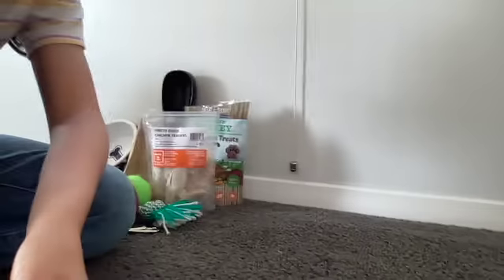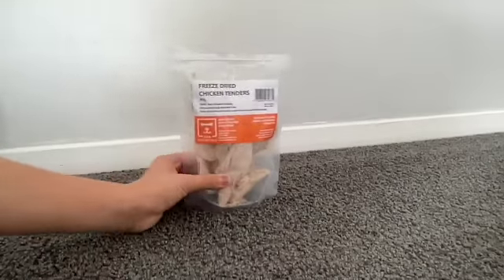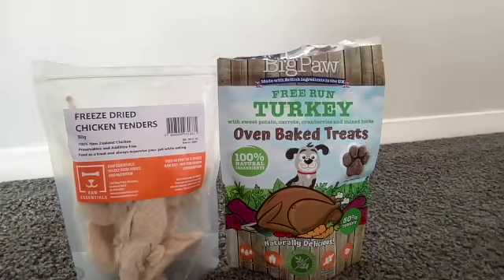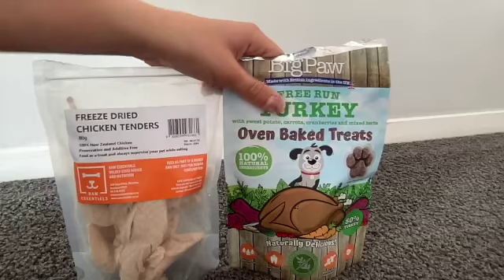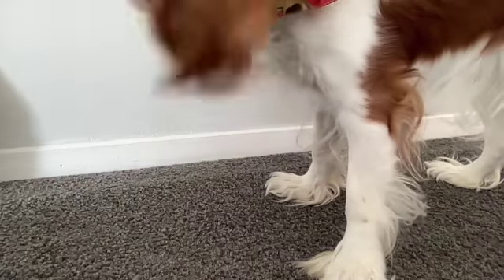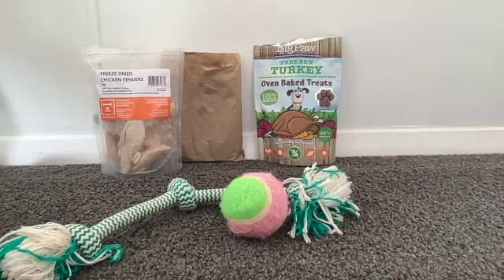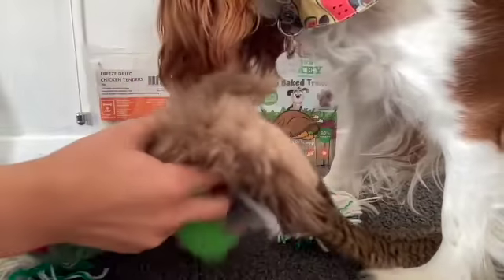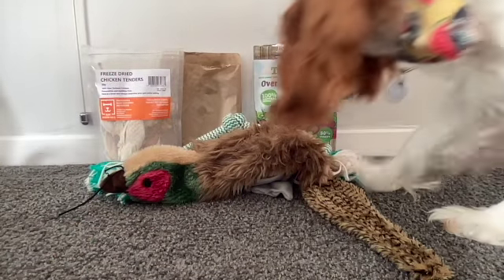What to pack for a dog road trip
Izzy Is sooooo adorable and loves sleeping. In my videos you'll be able to check out izzys life and watch her do some crazy things